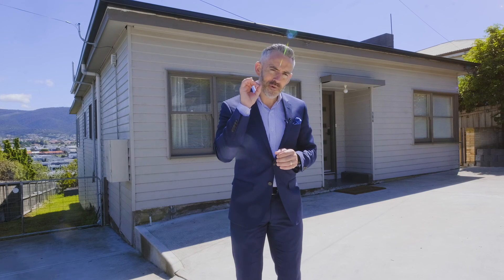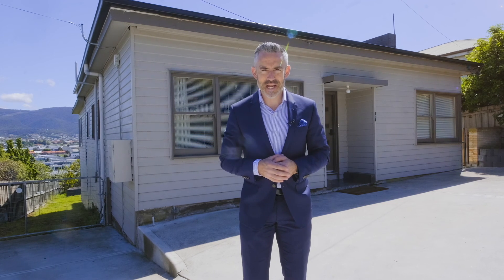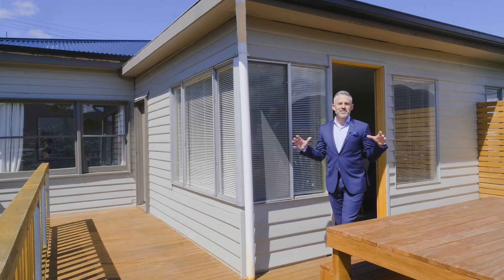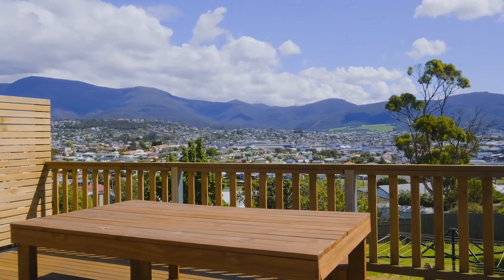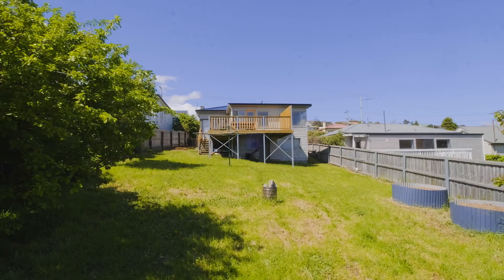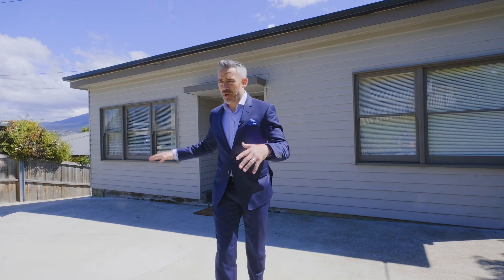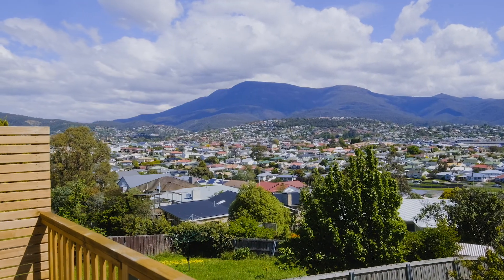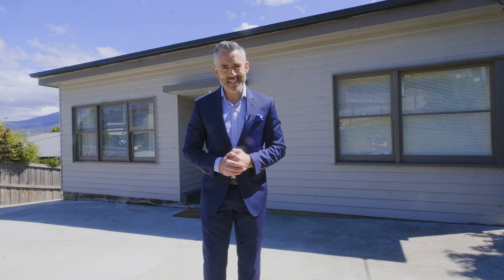Petrusma Property Profile - 106 Bowen Road, Lutana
Sam Towns

213 Sandy Bay Road, Sandy Bay 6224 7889

Beautifully Presented Convenience

Conveniently located only 5km from the city, this beautifully presented home is move-in ready and thoughtfully updated, guaranteeing it will have broad appeal to first home buyers, young families, and investors alike.

• Elevated position with expansive urban views
• Recently updated, move-in-ready home
• Spacious deck ideal for outdoor entertaining
• Open plan living bathed in natural sunlight
• Fresh, modern kitchen with ample storage
• Master bedroom with ensuite & walk-in robe
• Family bathroom with separate bath & shower
• Under house laundry & secure storage room
• Spacious, fenced, child & pet friendly garden
• Walk to Lutana Woodlands Reserve & Park
• Close to public transport, schools & shops
• Ideal home for first home buyers & investors

Built: 1951
Construction: Weatherboard
Heating: Electric
Council Rates: $1,219.05
Water Rates: Approx. $1,000 pa + usage
Rent Rate: Approx. $485 - $535 pw